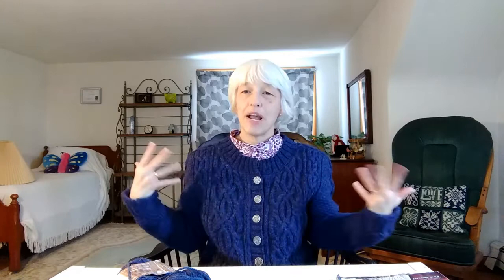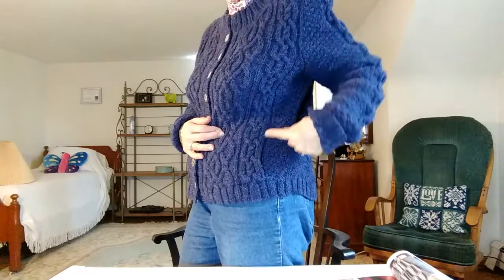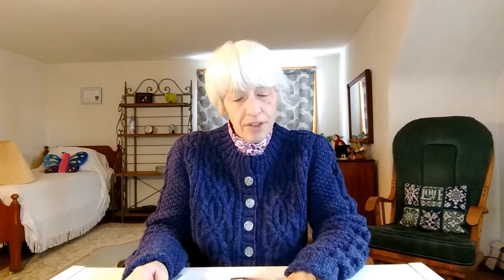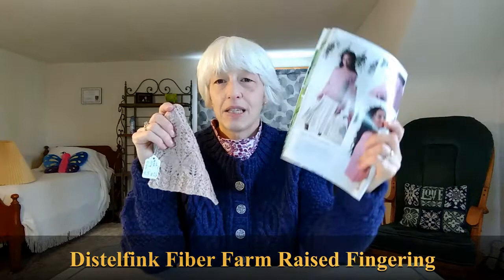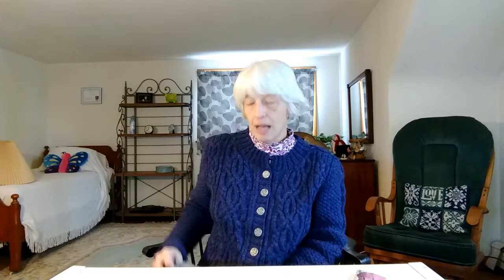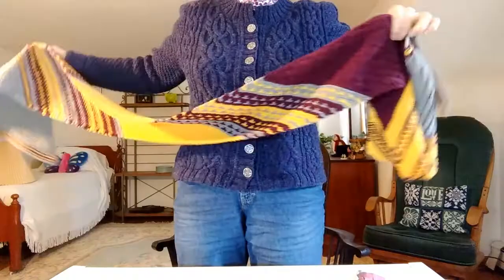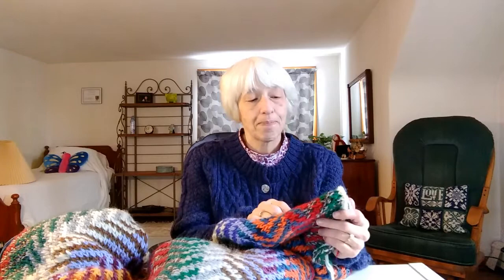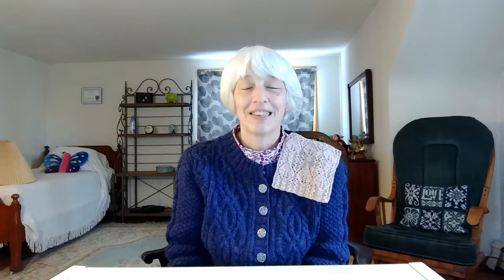Quail's Knitting Nest Episode 25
Braying about my new cardigan

Chapters
00:00 Intro
00:19 Bray Cardigan
09:55 Interweave Knits Spring 2021
12:24 Vernal Awakening
13:55 Stretch the Ride
19:36 Kiki Mariko
24:10 Outro/Sewing up Bray cardigan